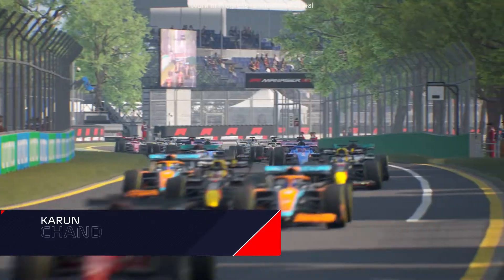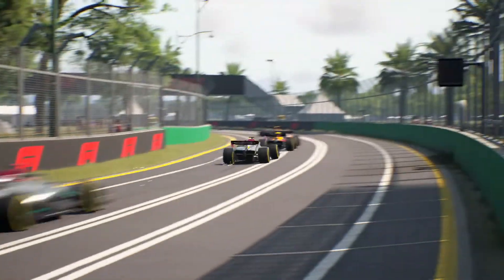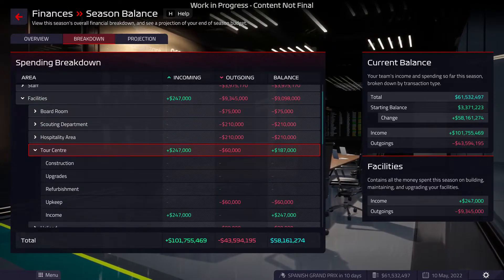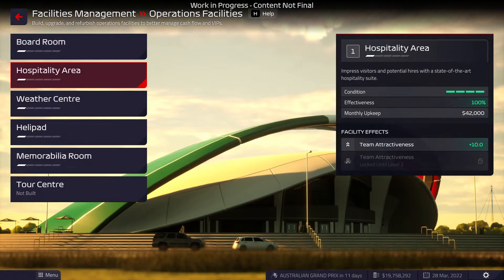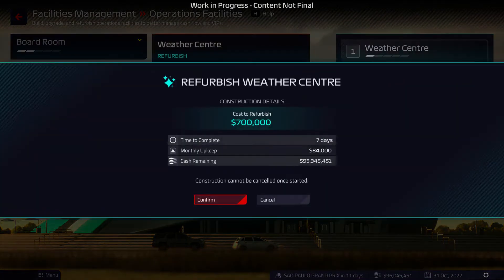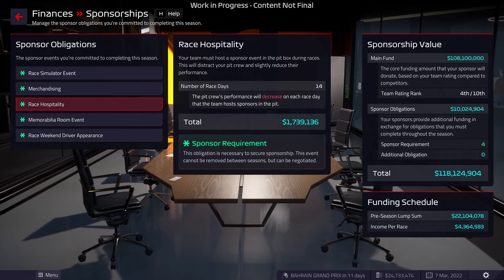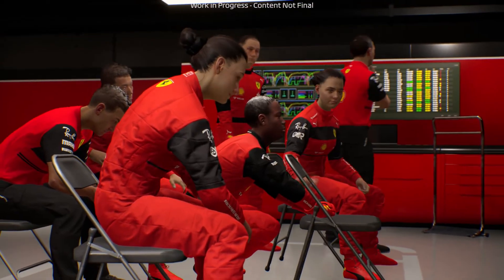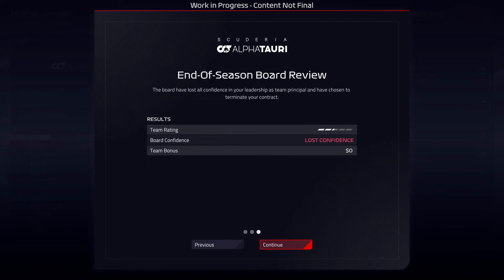F1 Manager 2022 - Facilities, Sponsors & Finances - FEATURE FOCUS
F1 Manager 2022 Launching From August 25

Pre-order F1® Manager 2022 right now on Steam, Epic Games Store, PlayStation 5, Xbox Series X|S, PlayStation 4, and Xbox One. Pre-ordering from our store pages ensures you not only receive a 10% discount, but can also play five days early, beginning on August 25th, ahead of the game’s official launch on August 30th.

ES Trailer